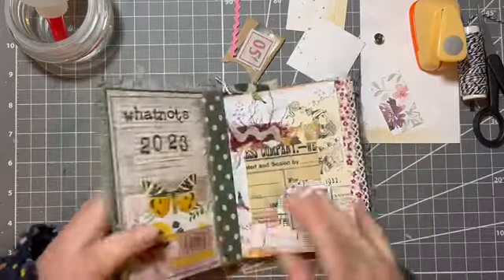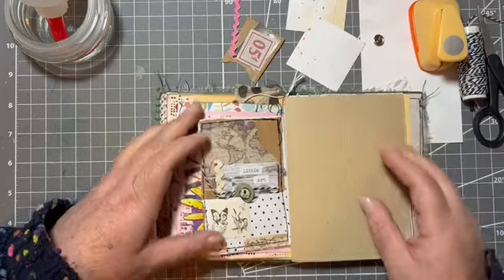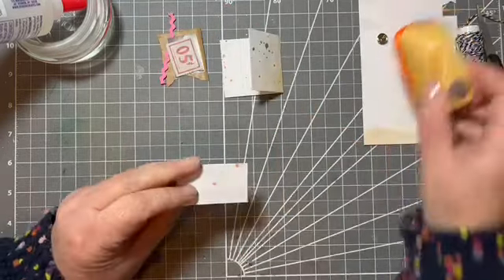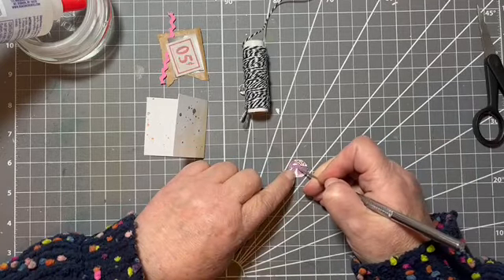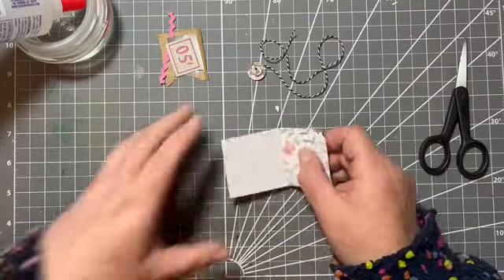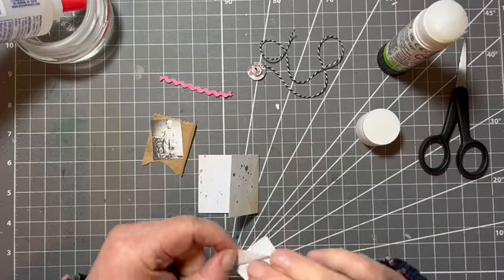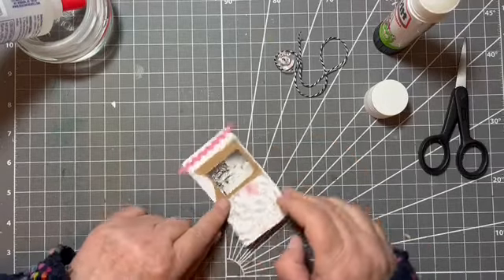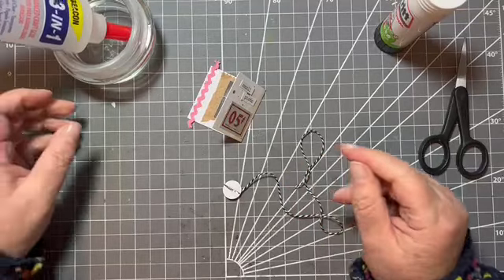WhatNot Number Ten | Mini Makes For Your Journal | Step by Step | Super Easy | Beginner Friendly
Today I am continuing with a series of mini makes that I am calling WhatNots! Use up tiny scraps of music paper, book pages, vellum, stamps, in fact anything in your stash!